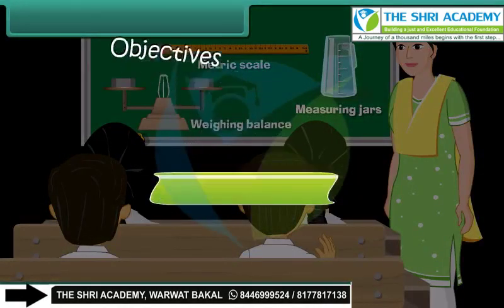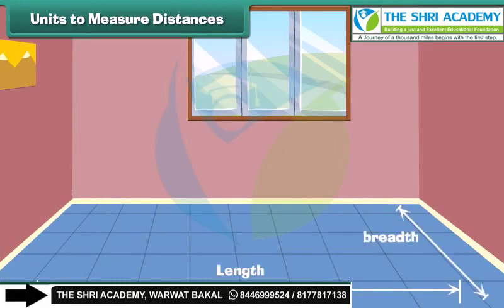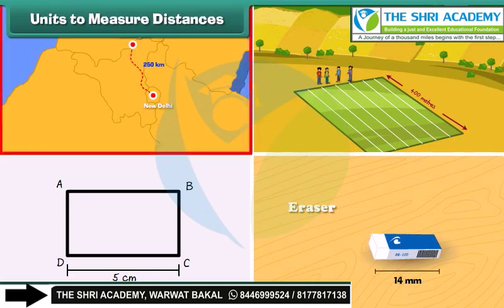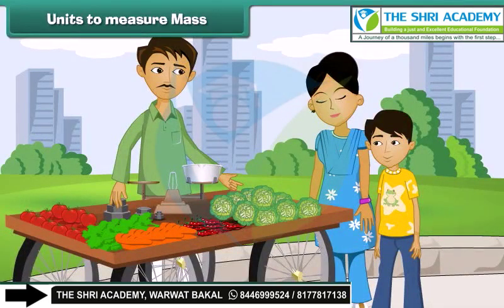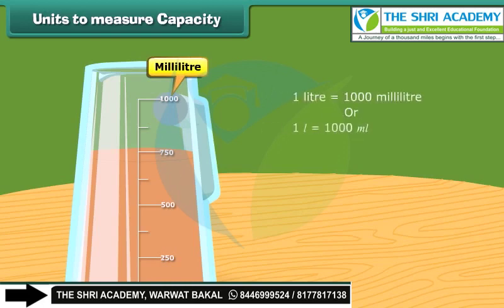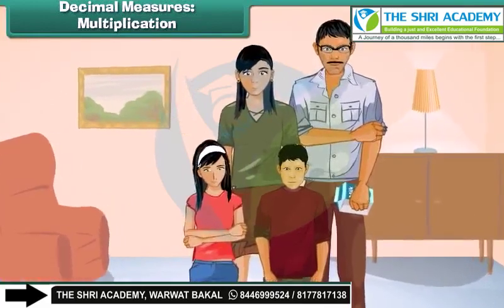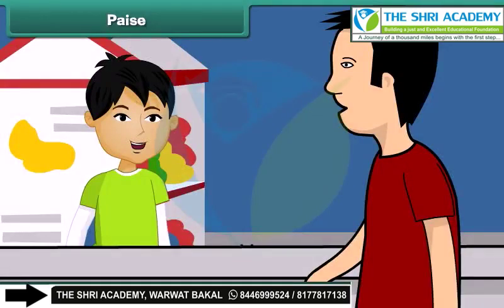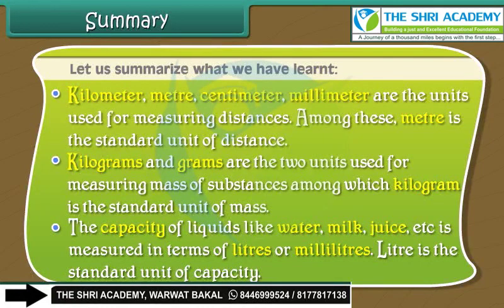Measurement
class 5th em maths measurement